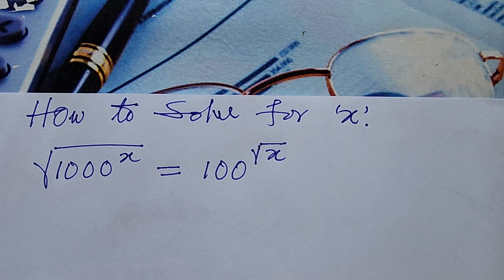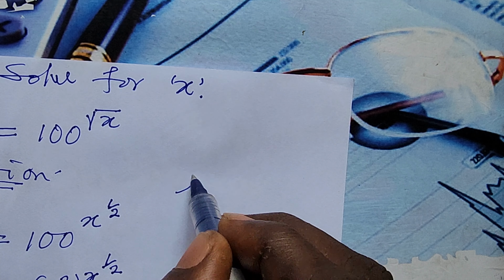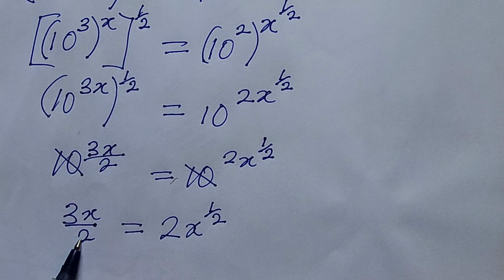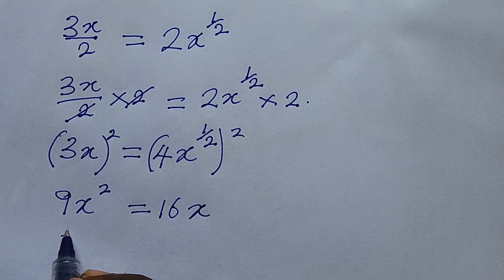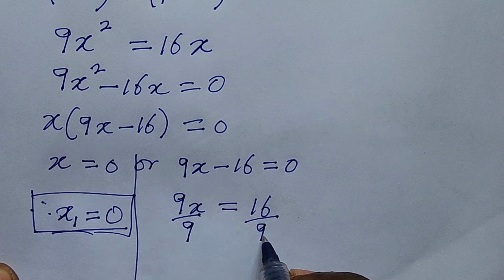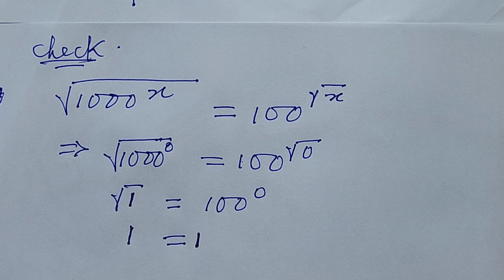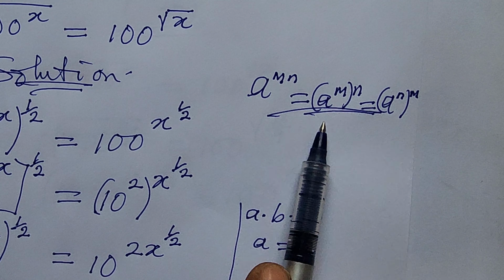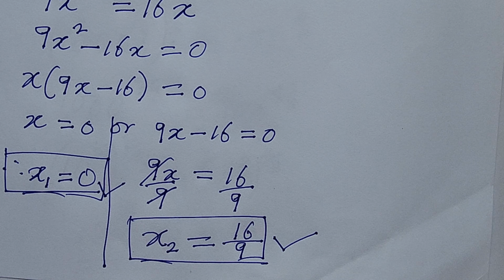Germany | Math Olympiad | Can You Solve This Math Problem?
Germany can you solve this math sqrt(1000^x)=100^sqrt(x)?